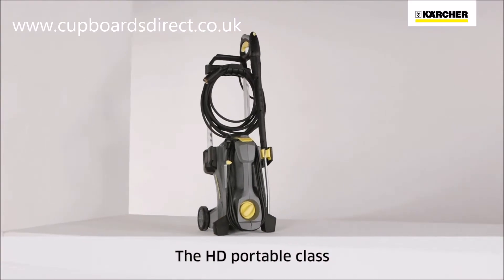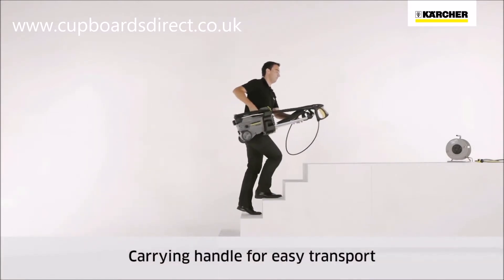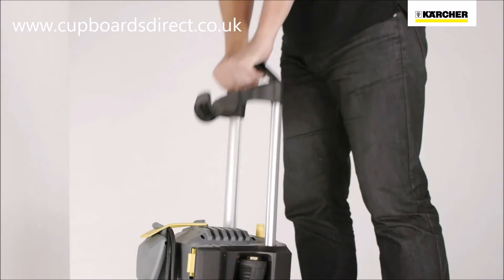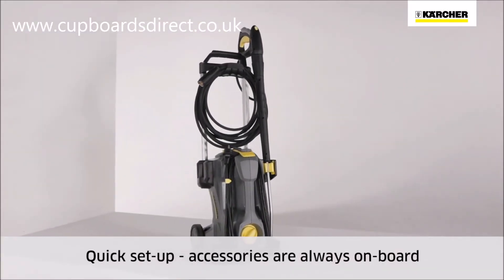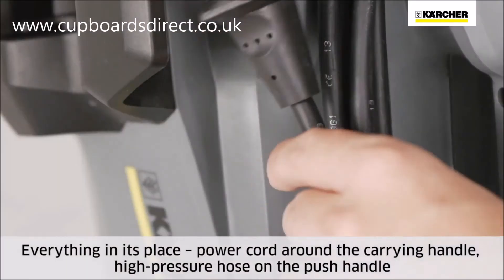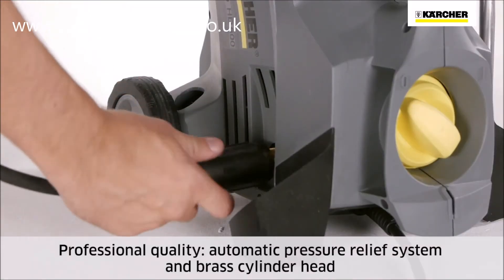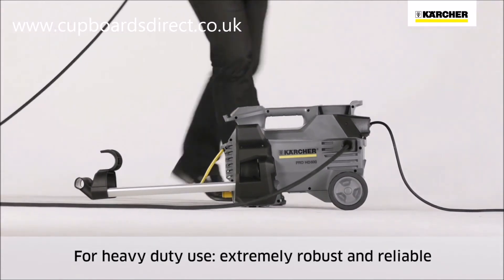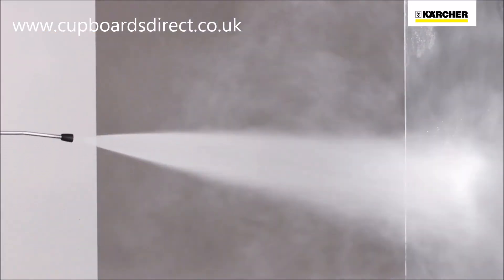Karcher HD 49 P Portable Professional Pressure Cleaner - Cupboards Direct Ltd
New for 2015, the Karcher HD 4/9 P is a lightweight and portable professional cleaner and can be easily carried up steps or even ladders.

Can be operated in a horizontal or vertical position for increased safety on uneven or higher ground and reduces the risk of tipping.

Overall size: 904mm high x 312mm wide x 351mm long
110V power supply for safe site use
Soft-start feature protects internal components when starting the machine
"Easy Press" trigger gun with a rotating lance
High grade hose and power cable
High quality brass cylinder head
Large integrated carrying handle located on the front for easy transportation and loading
Built-in storage securely holds nozzles and lance
Weight: 21.6kg

Included
Easy Press high pressure trigger gun with soft grip
10m high pressure hose
High pressure nozzle
650mm rotatable stainless steel spray lance

Please note that as an authorised Kärcher dealer we can supply any Kärcher product - just let us know what you're looking for !

- we don't just sell cupboards !